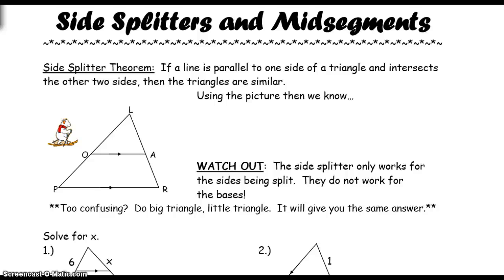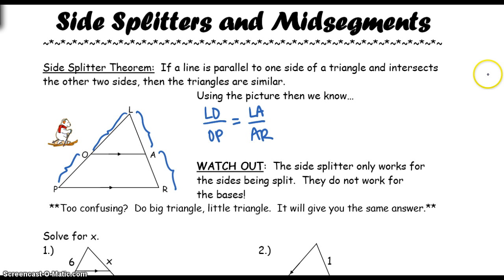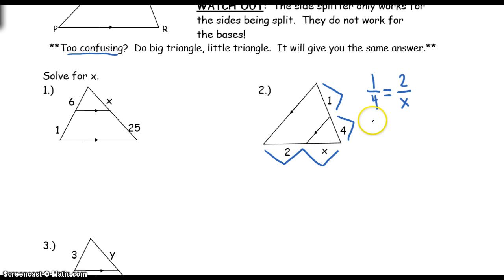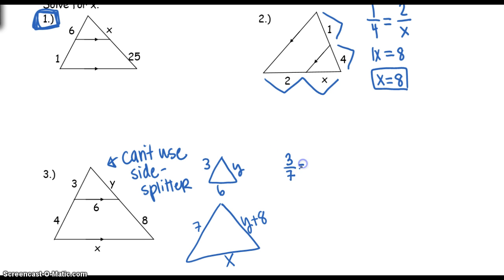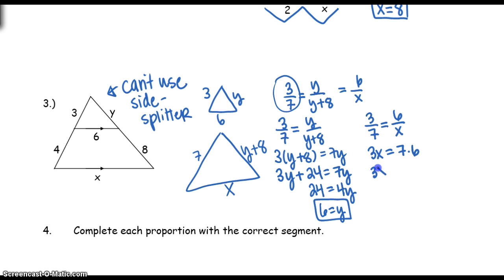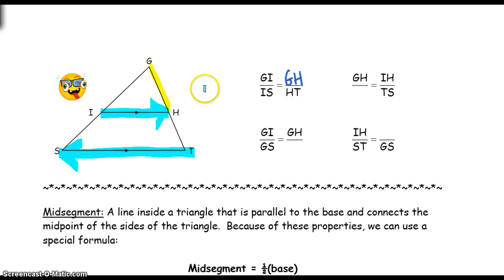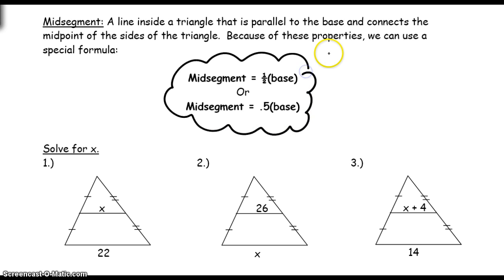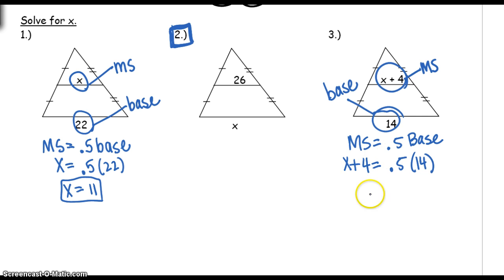7.5 Side Splitters and Midsegments GCSStorvik